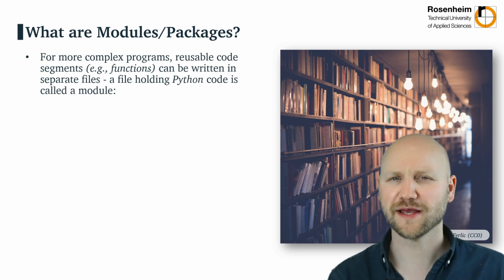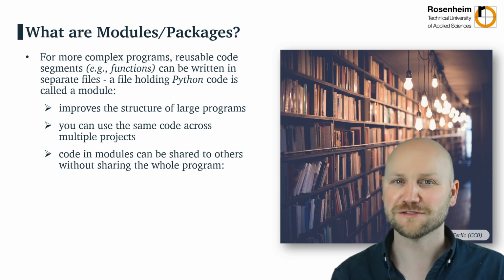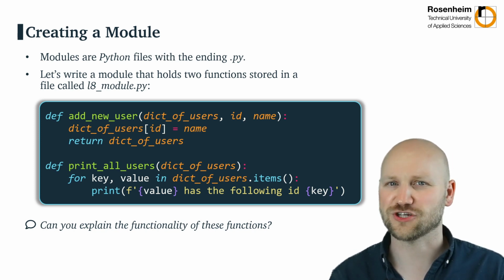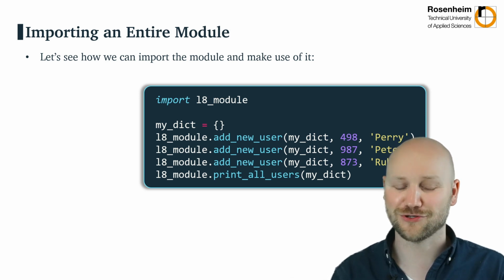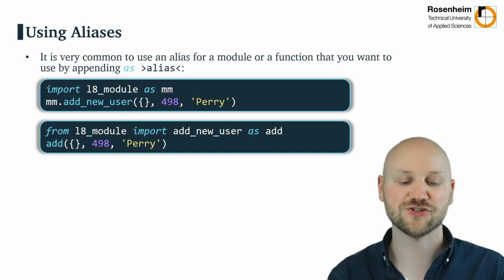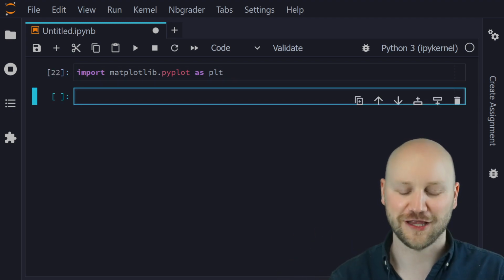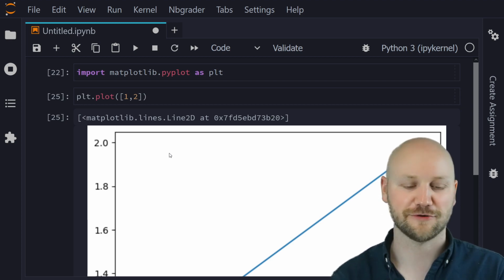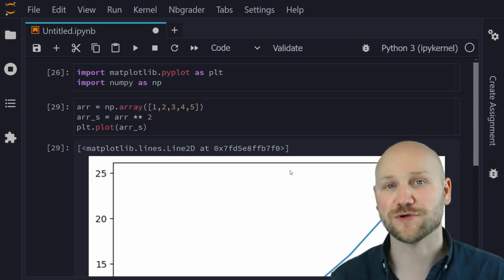Python in a Flash #24: Using Modules in Python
Learn how to use modules to extend Python’s functionality with additional features.